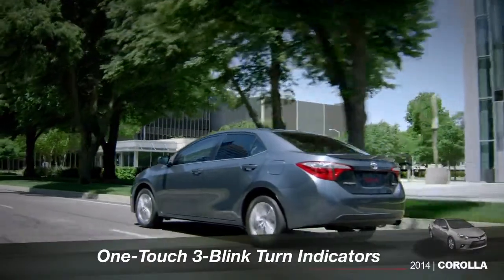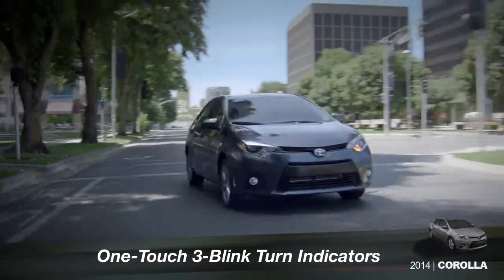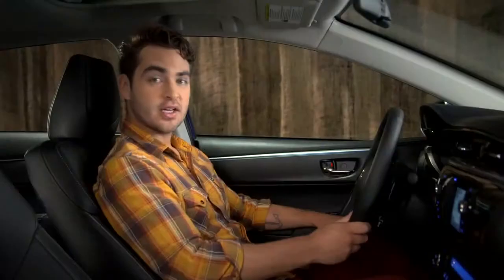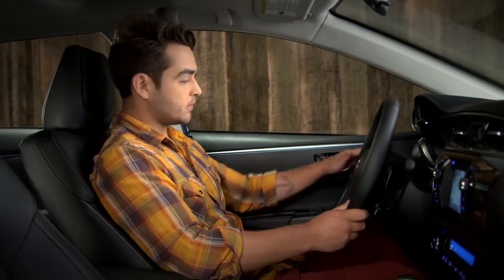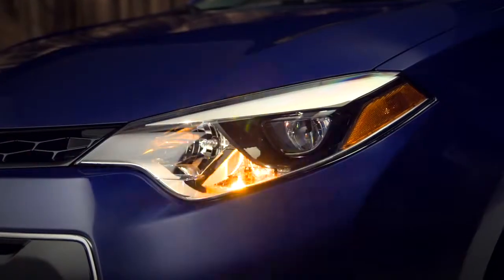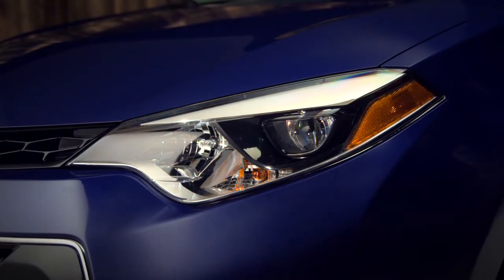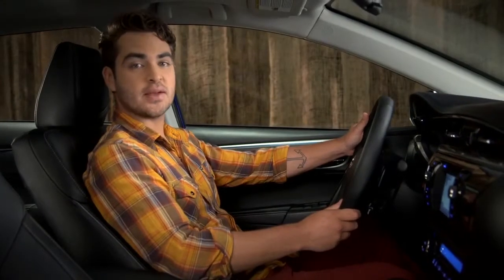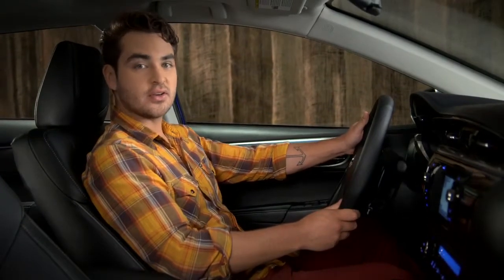Corolla How To One Touch 3 Blink Turn Indicators 2014 Toyota Corolla